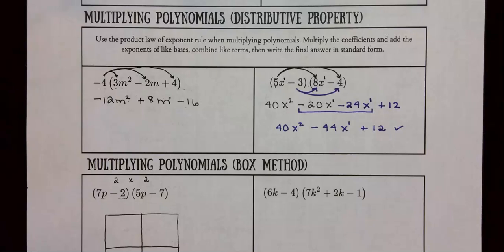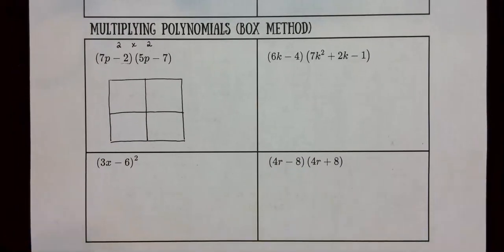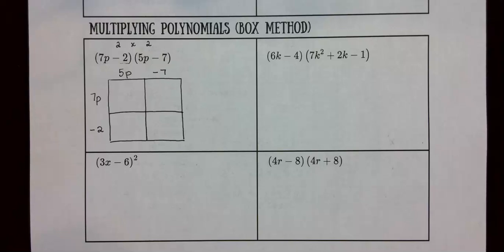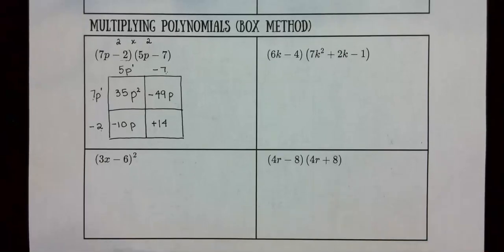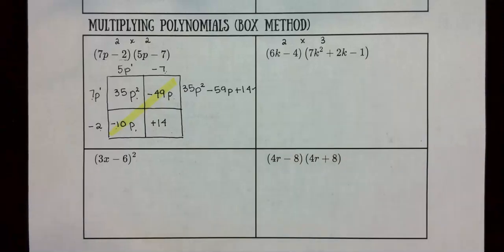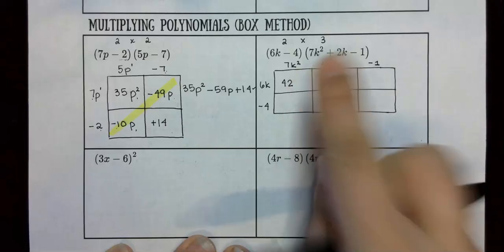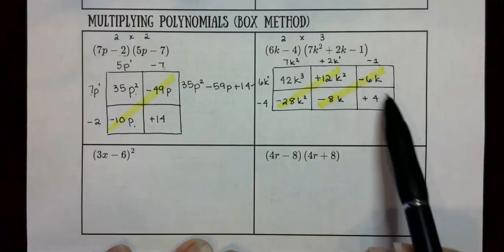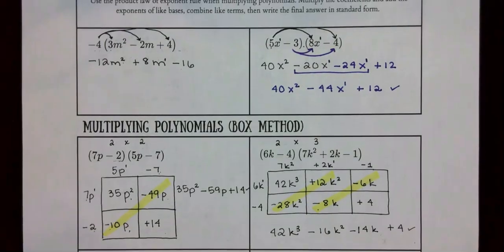Multiplying Polynomials (Box Method) Notes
Students will simplifying polynomial expressions by multiplying polynomials (monomials, binomials, and trinomials) by applying the distributive property using the box method, combining like terms, and writing the final answer in standard form. (Texas TEK A.10B & A.10D)